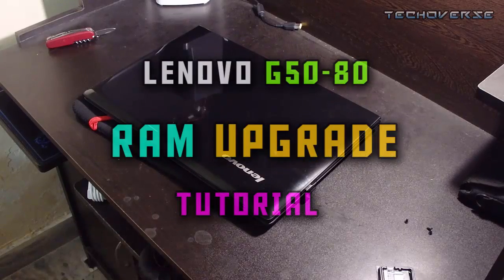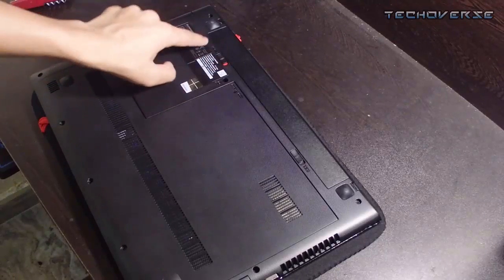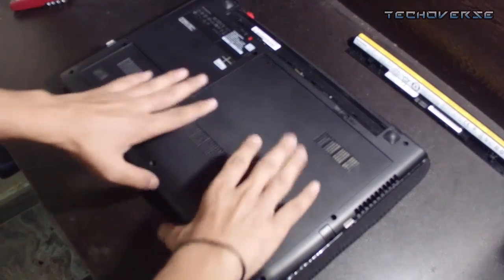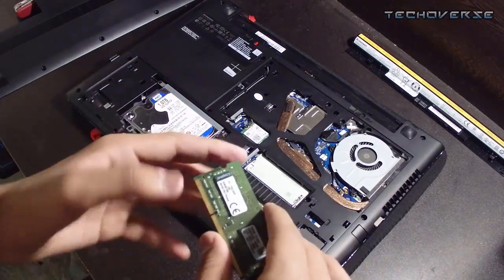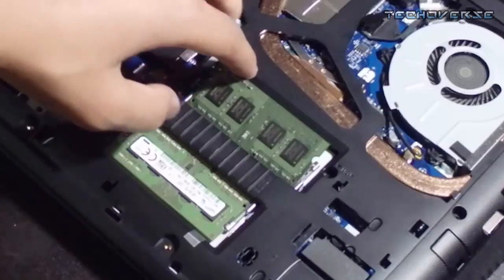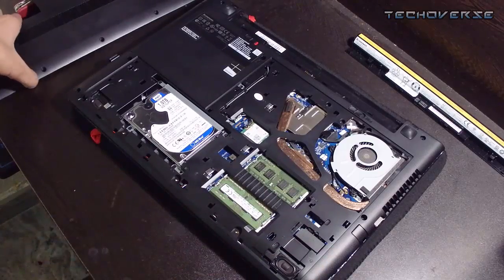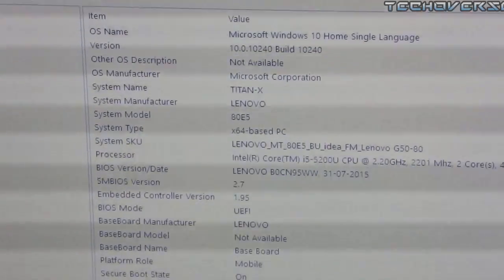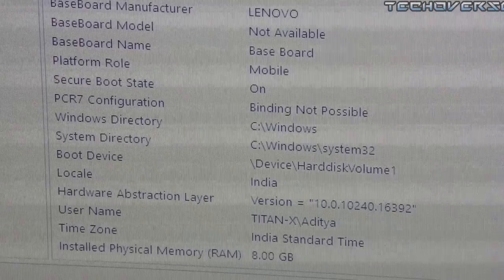Lenovo G50-80 RAM Upgrade Tutorial | [UPDATED 2018]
Hello my fine people welcome to AR Tech

and in this tutorial...

I am going to show you how you can upgrade RAM of your Lenovo G50-80 Series.

So, watch the video carefully...

BST BUY COMPATIBLE RAM STICK'S FOR G50-80.

I request you to please make purchase via this link as it will help the channel.

The one i have (4x1 GB)

8 GB (8x1)

Alright Guys Thankyou for watching.

and i catch you in my next one.

Peace ;-)

Intro: 20sl Ongoing Things